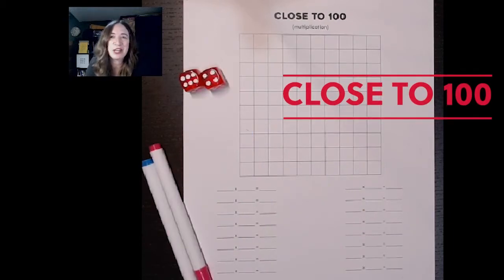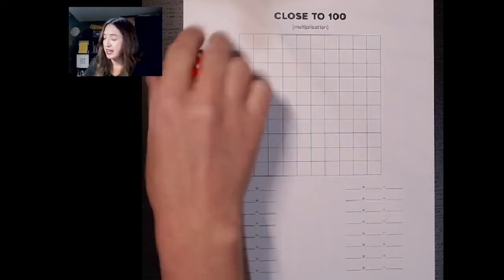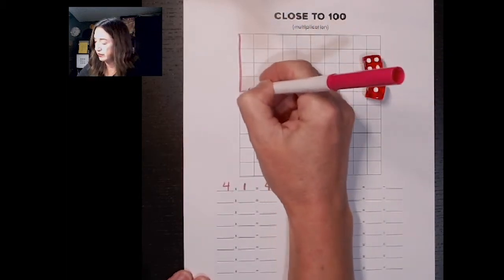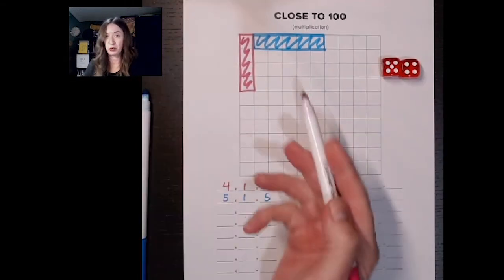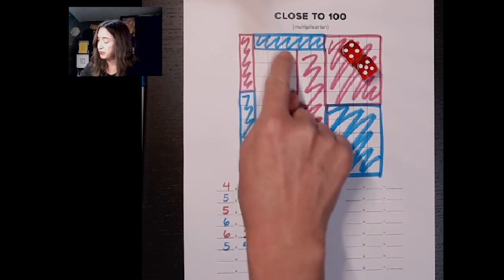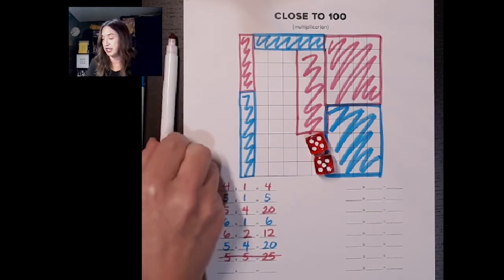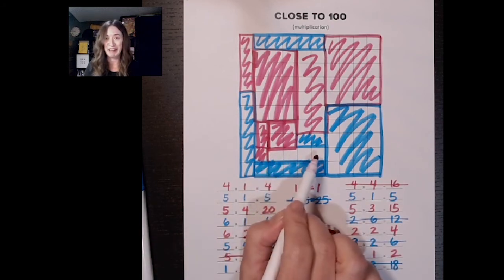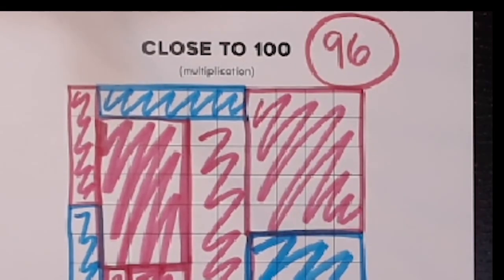Close to 100 - student instructions